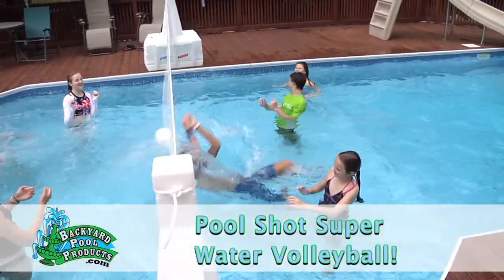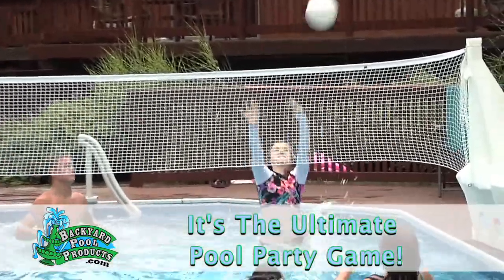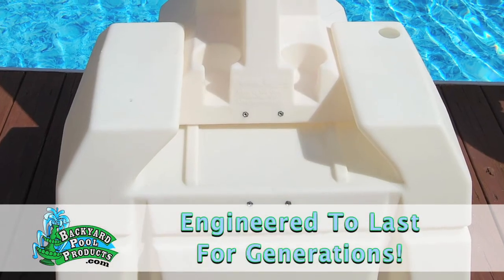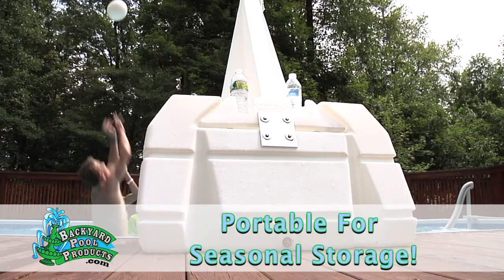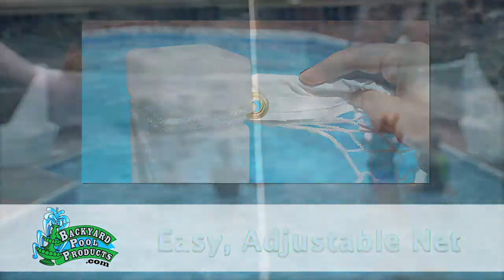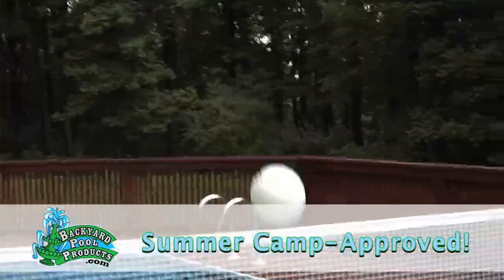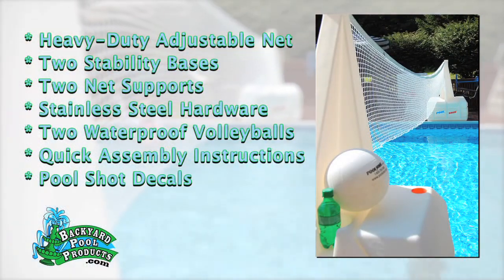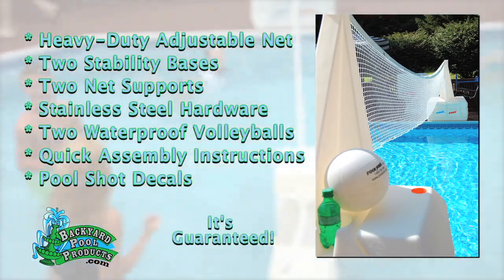BackyardPoolProducts.com Super Water Volleyball Action Video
Buy the Pool Shot Super Water Volleyball for swimming pools at BackyardPoolProducts.com. It's the ultimate pool party game that gets kids, teens and adults of all ages in the pool and playing together. This commercial-quality pool volleyball game sets a rugged, adjustable net across two stability bases that keep the net tight.

The stability bases and net support posts are rotationally molded from UV-resistant, waterproof plastic to last for years. Just fill the bases with water to keep them in place on the pool deck. Drain the water seasonally for storage or leave outside all year. This is a serious water volleyball system for serious athletes and kids of all ages. Teen-tested, pool party-approved.